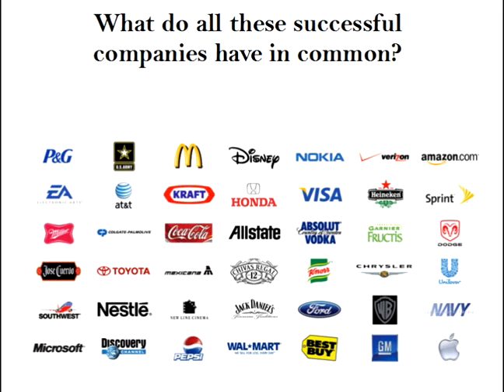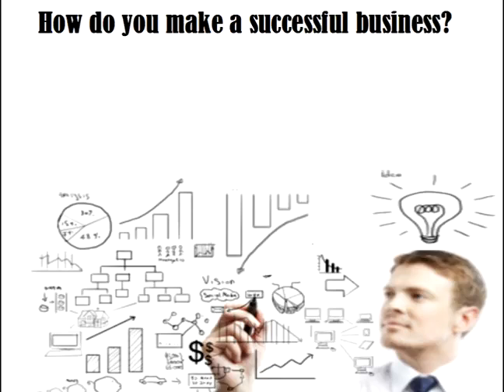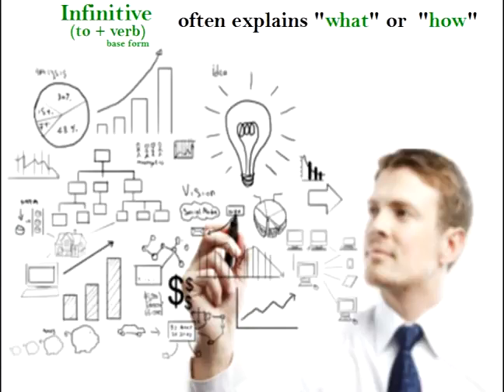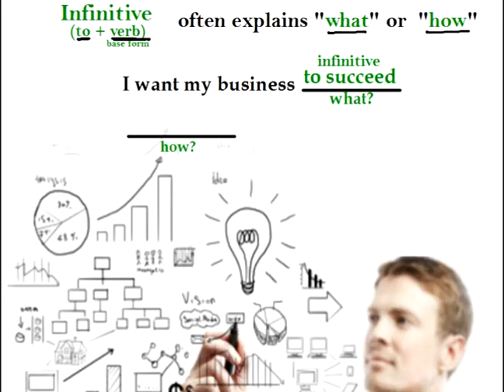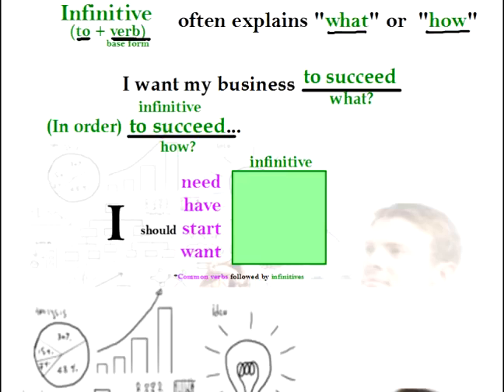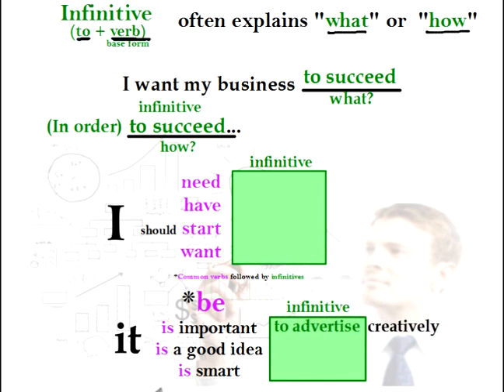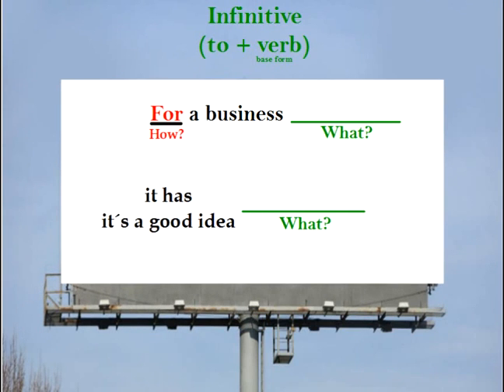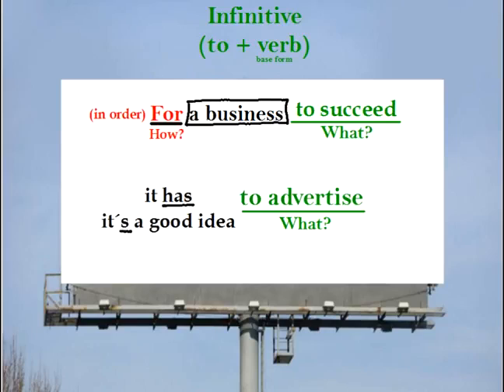Book 3, Unit 12 - Infinitive Phrases